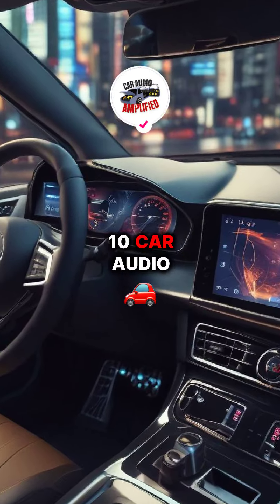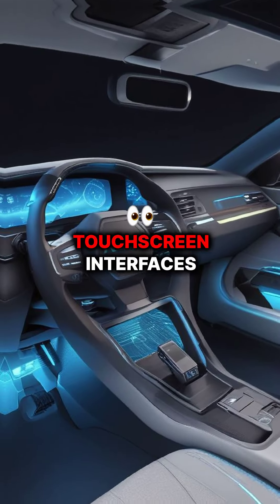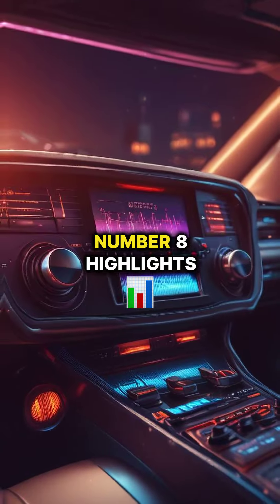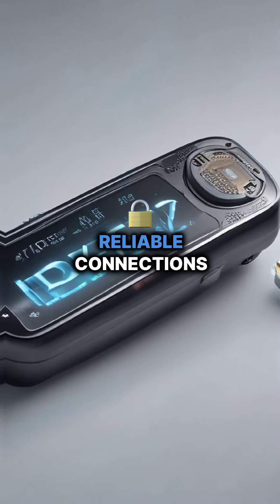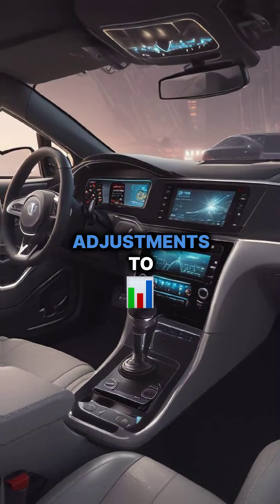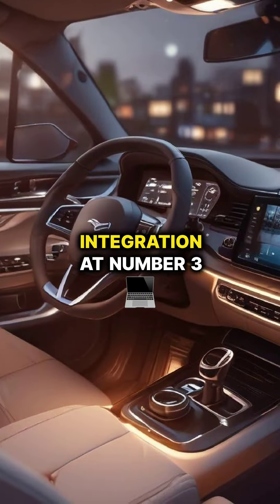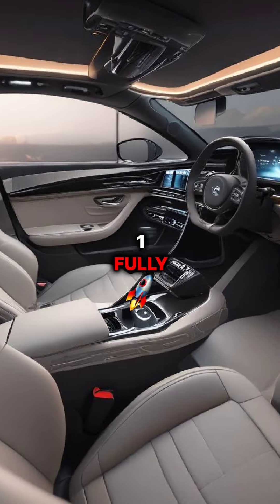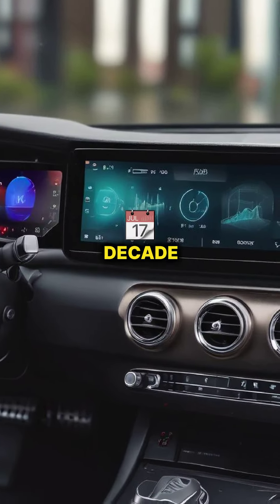What do you think are some of the biggest innovations in car audio within the last decade?🤔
What do you think are some of the biggest innovations in car audio within the last decade?🤔 Download CarAudioAmplified.com for free

Exploring the top 10 car audio innovations of the last decade! From Smart Head Units to Fully Integrated Systems, we're counting down the game-changers.